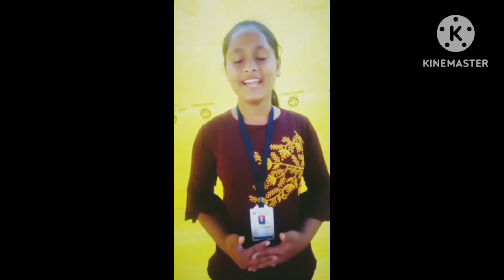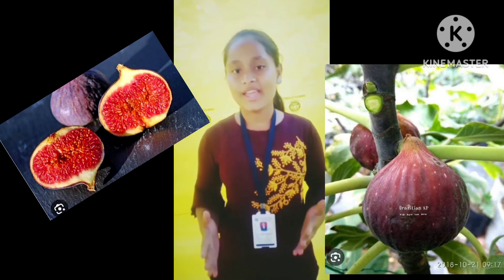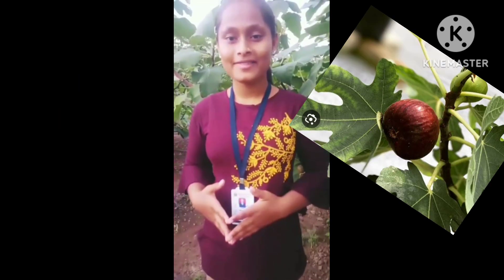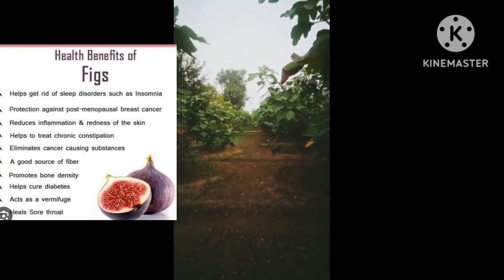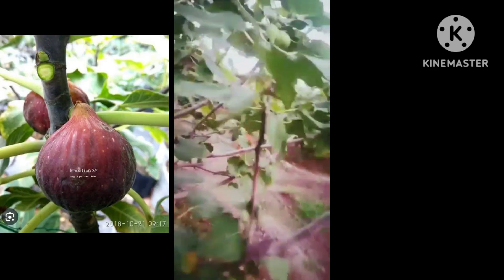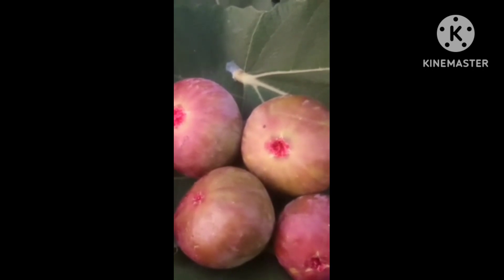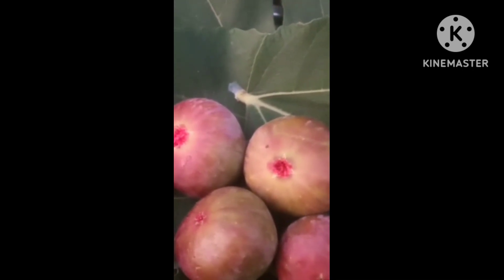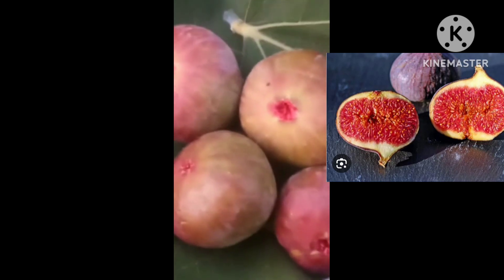My First Vlog On Fig Farm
The fig plant is a bush or small tree, from 1metre (3 feet) to 10 to 12 metres (33 to 39 feet) high, with broad, rough, deciduous leaves that are deeply loved or sometime nearly entire. The leaves and stems exude a white later when broken. Figs are soft fruits, with a thin skin whose colour varies from green to purple, while the flesh is red.